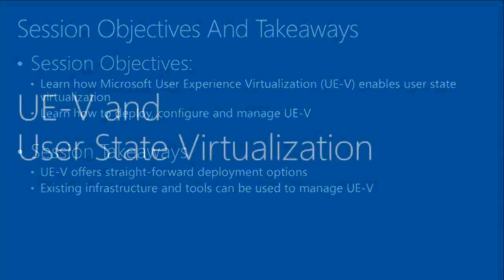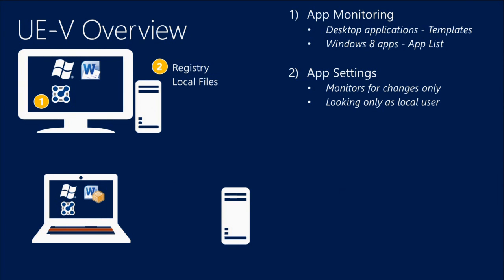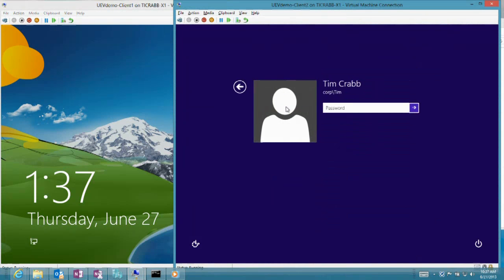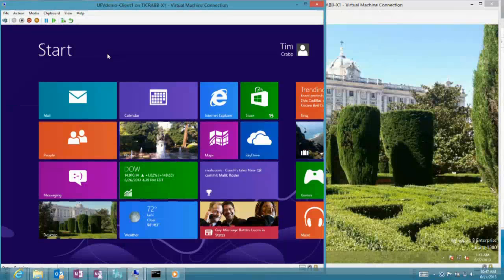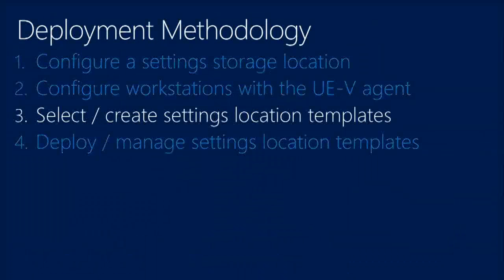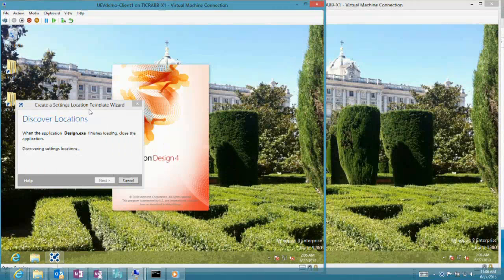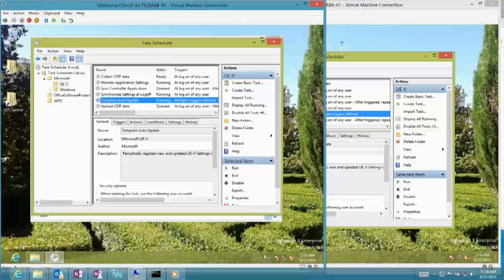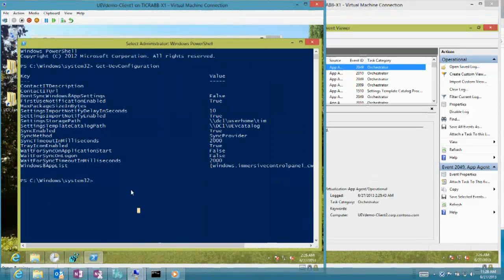TechEd Europe 2013 Microsoft User Experience Virtualization UE V How to Manage and Deploy UE V acros